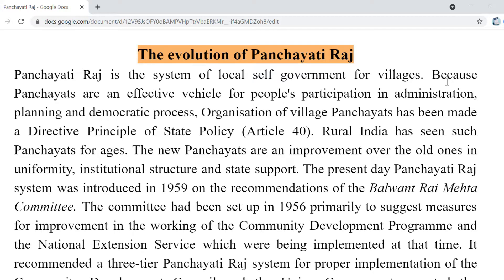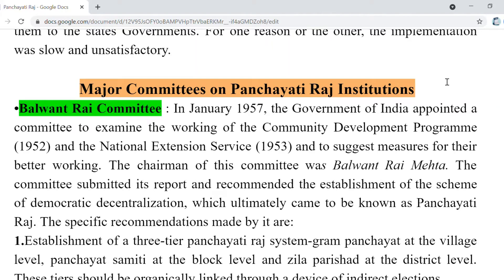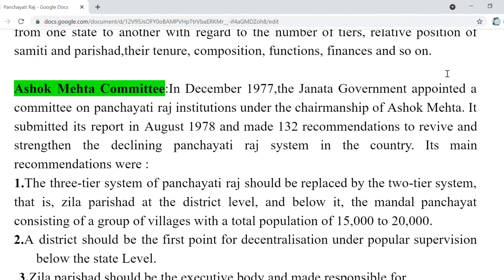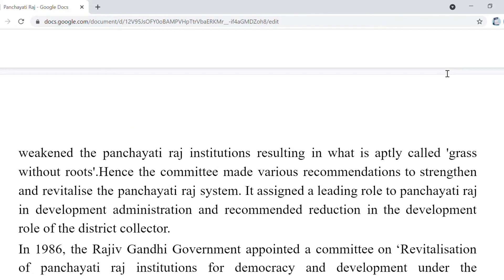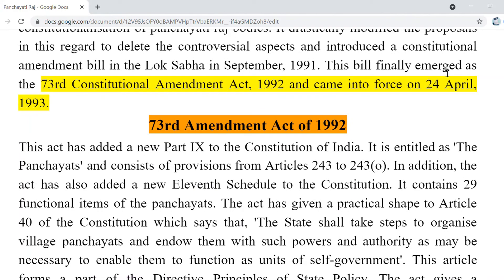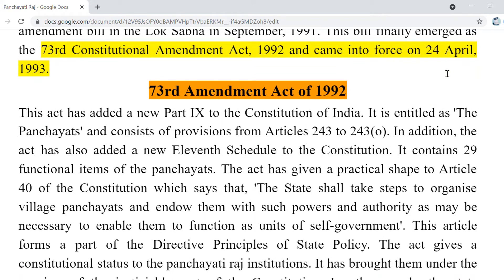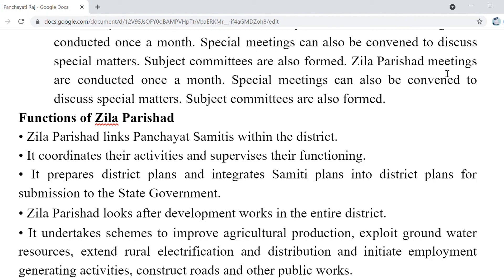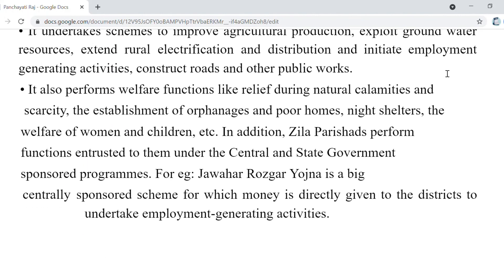Panchayati Raj System (73rd Amendment act)